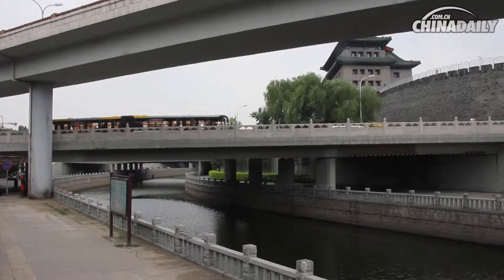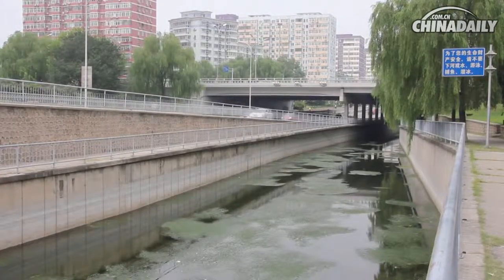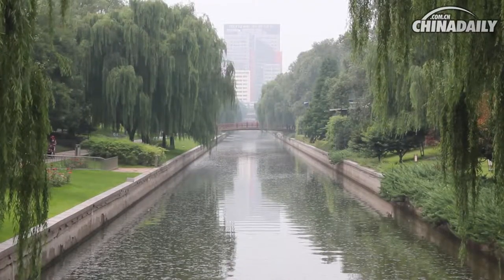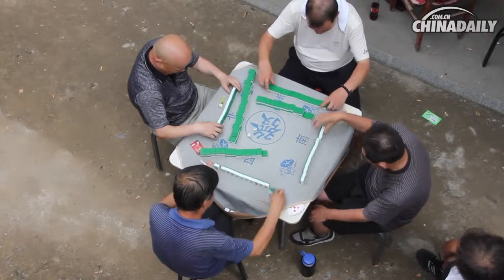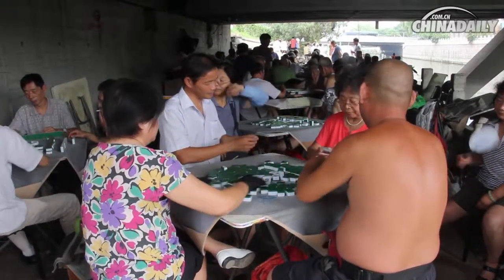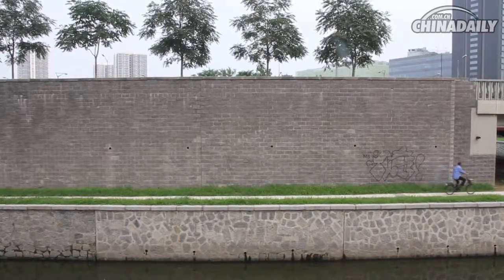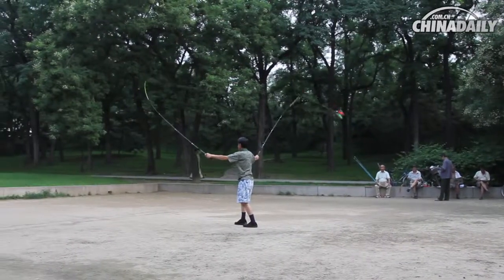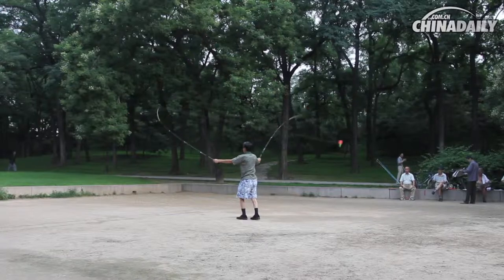Walking Beijing's Waterways: Northern Route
Since the 11th century in Beijing, dynastic emperors built moats to defend their city walls, and it is a loop of these waterways that makes up the last of the five walks in this series. Once again it is Kublai Khan and his grand architect Gou Shoujing that we have to thank for building the moats, most of which still stand today in various states of repair. In part six of Walking the Beijing Waterways, D J Clark takes off along the Yuan dynasty circuit.

For more on the Beijing waterways see the excellent Beijing's Forgotten Waterways by Irving Hultengren